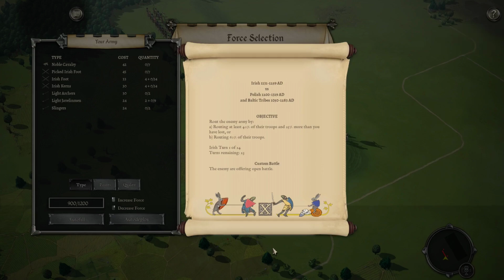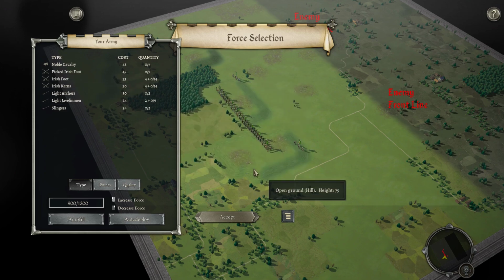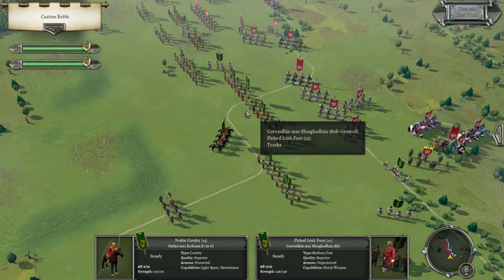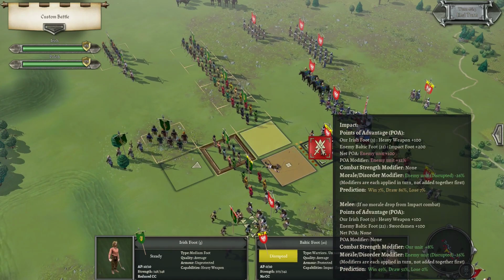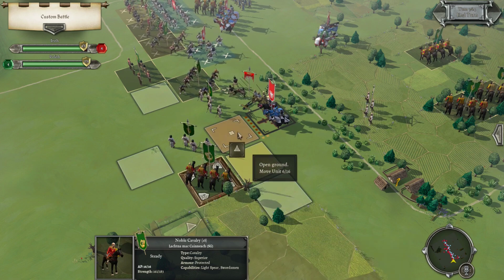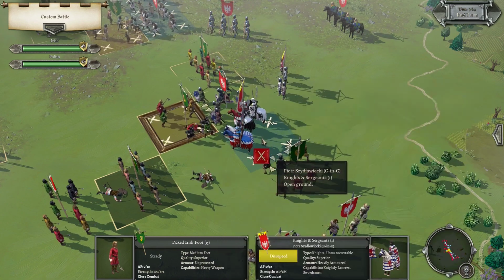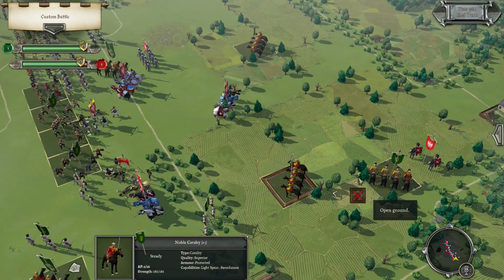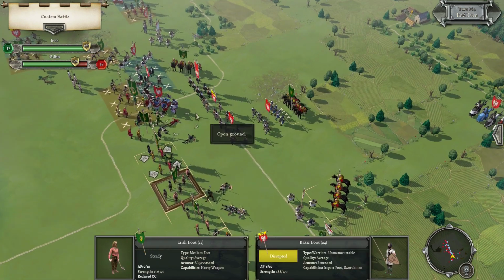Field of Glory II Medieval #9: Irish vs Poles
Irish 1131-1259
vs
Polish 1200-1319 with Baltic Tribes 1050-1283